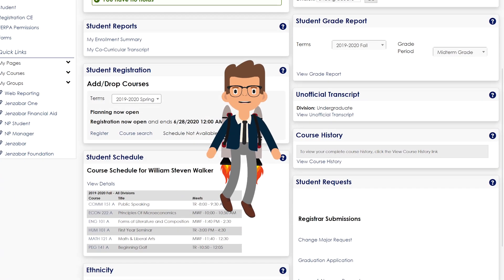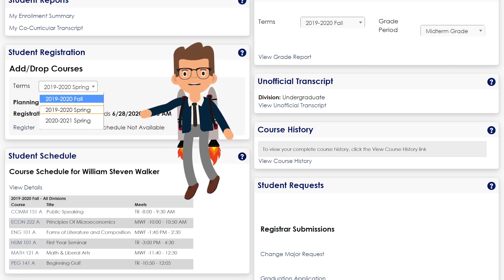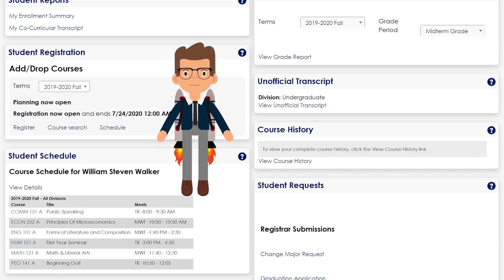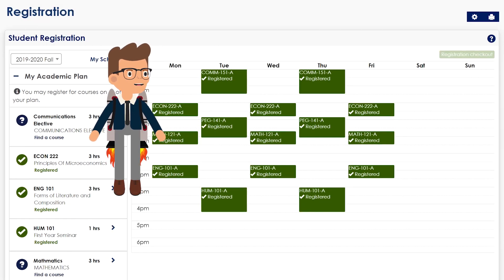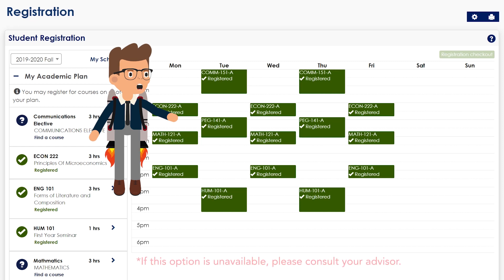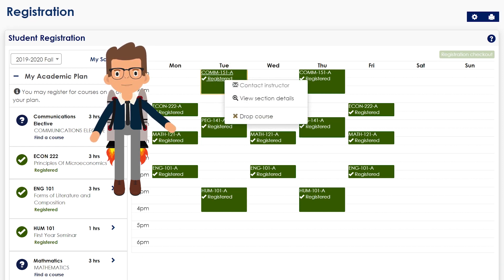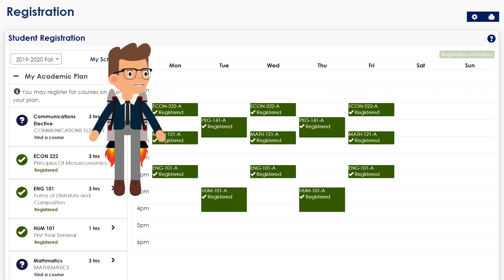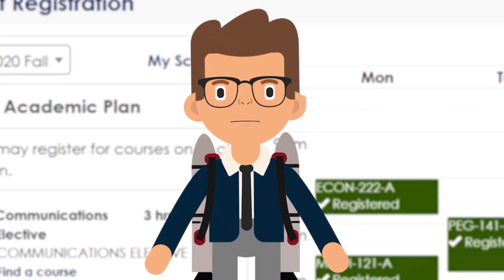Jenzabar One Campus Portal - Drop a Course